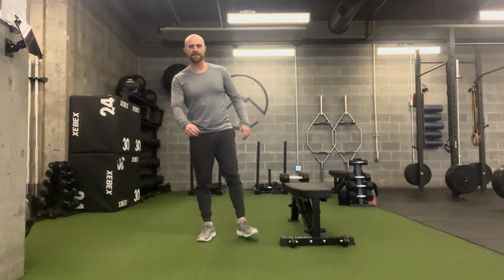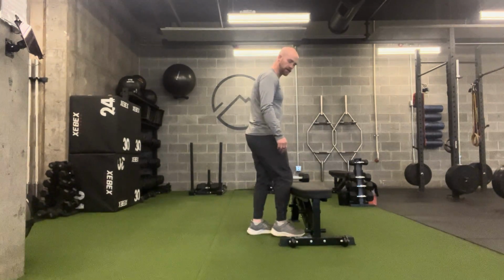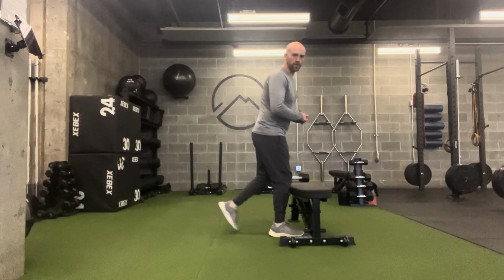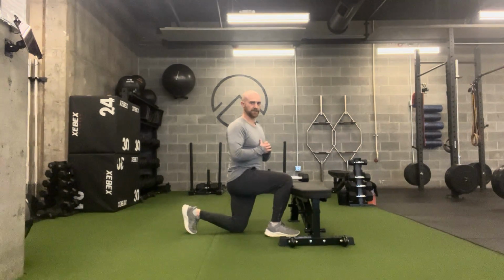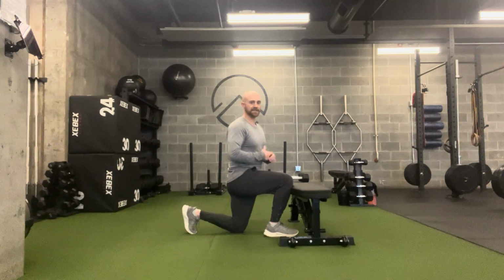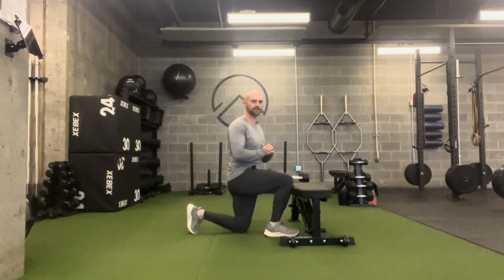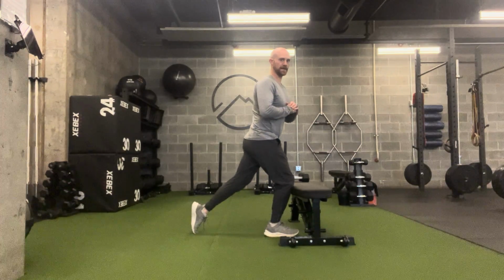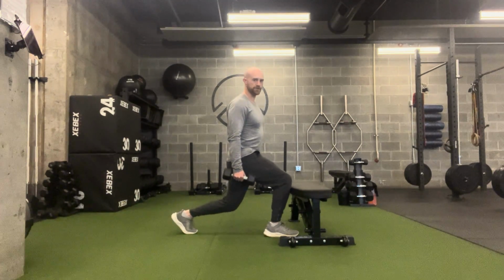Delayed Knee Extension Lunge